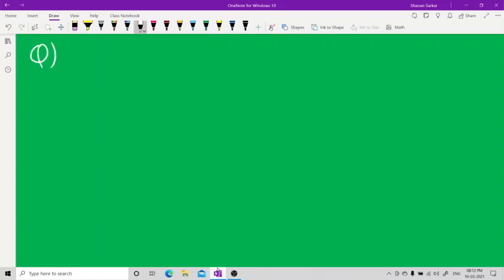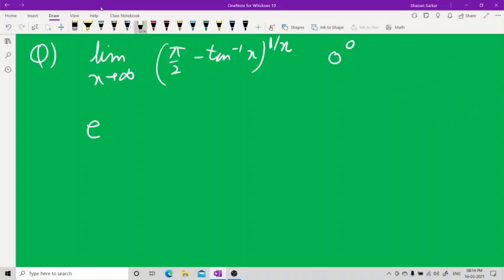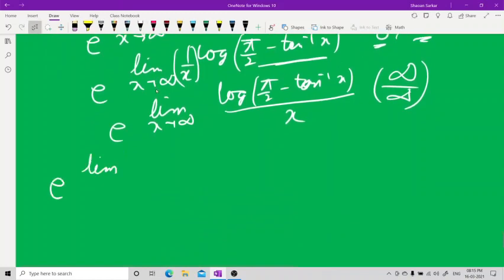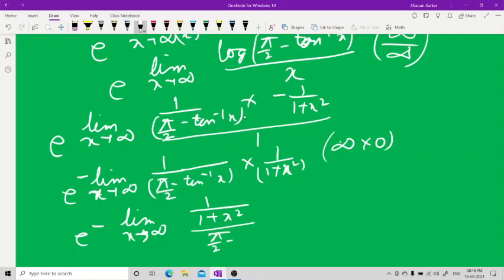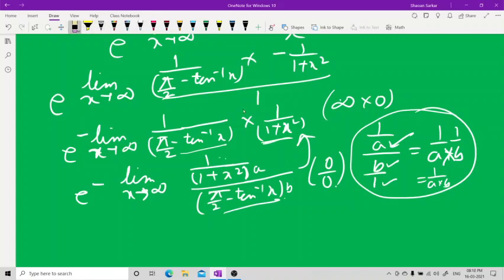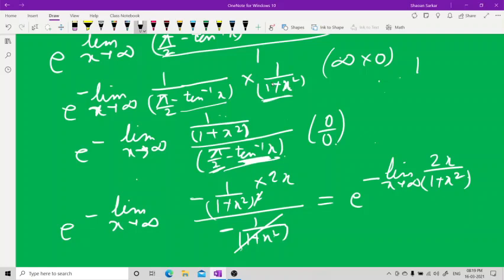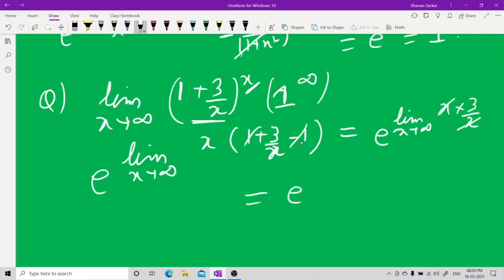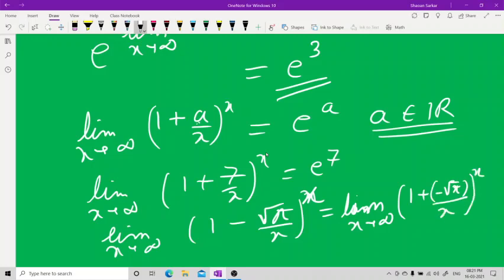BCA Math Semester1 UNIT3 Lesson25 Part4 Syllabus GGSIPU Problems on L Hospital Rule Form(1^∞ & 0^0)